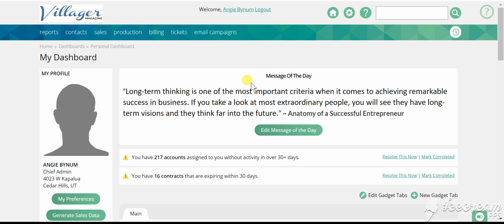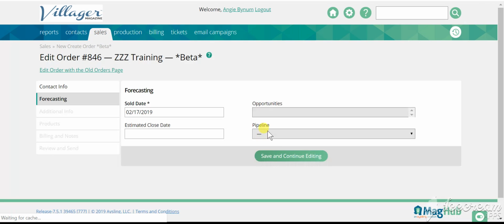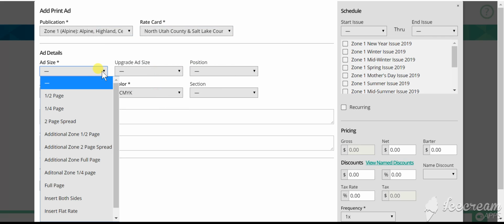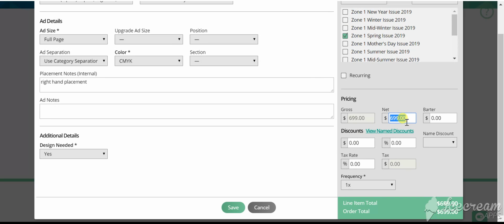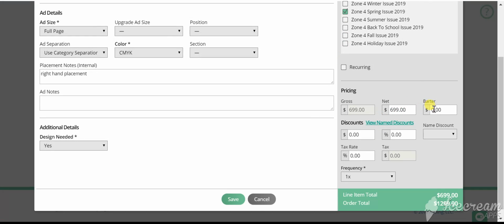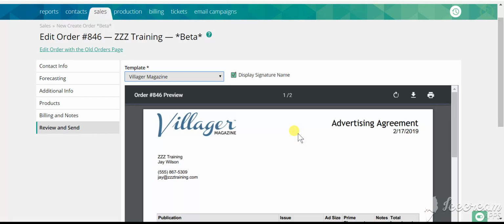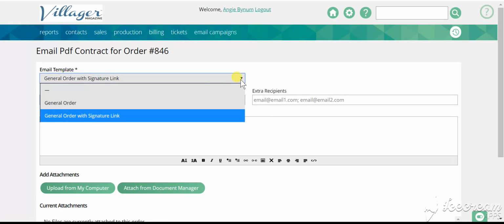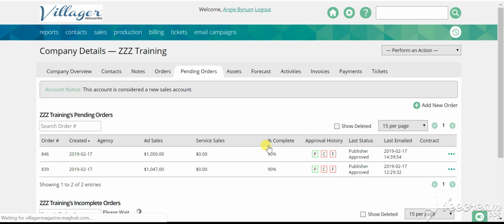How To Enter An Order